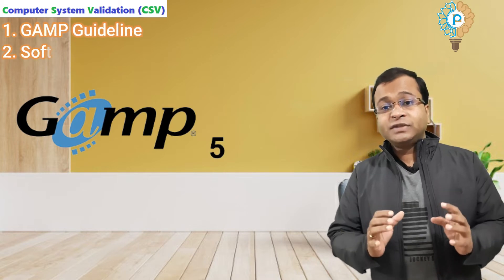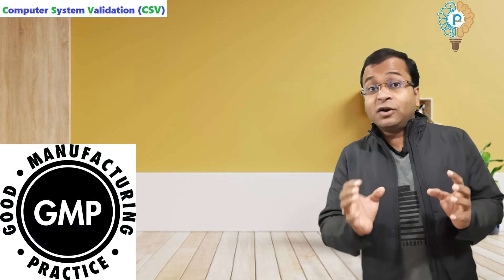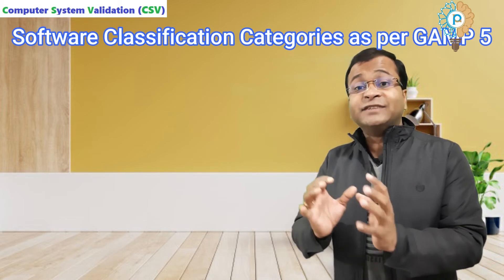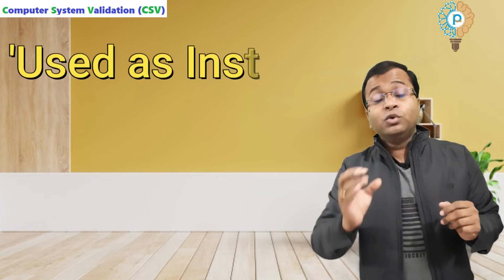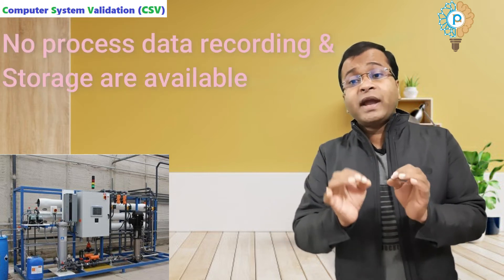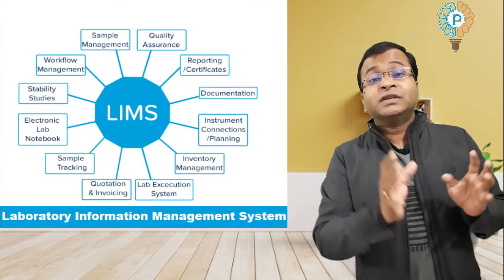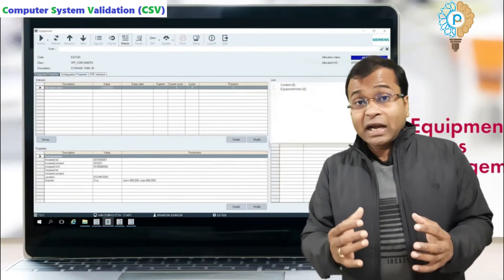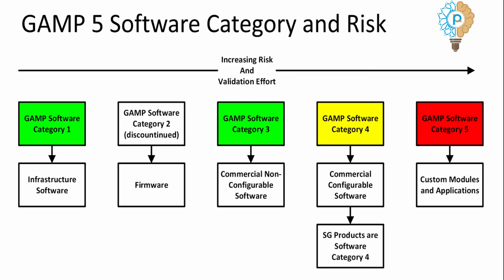Computer System Validation | GAMP 5 | Software Classification as per GAMP 5 Guideline | CSV